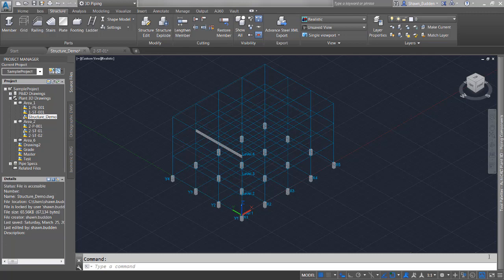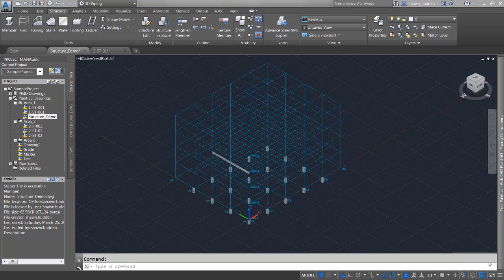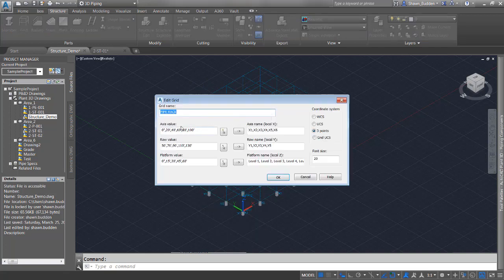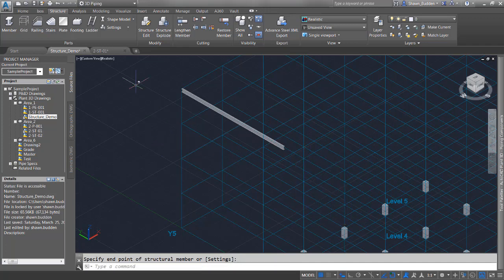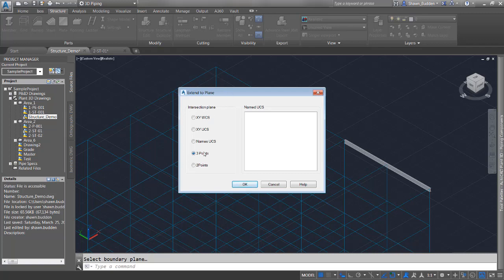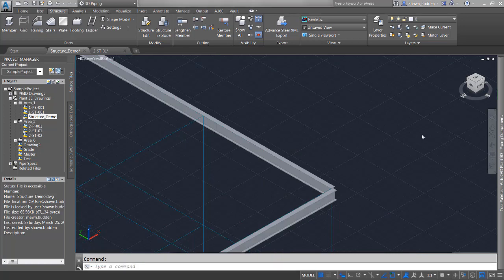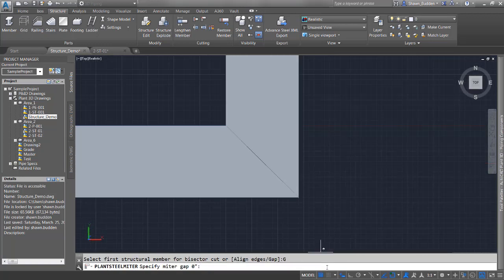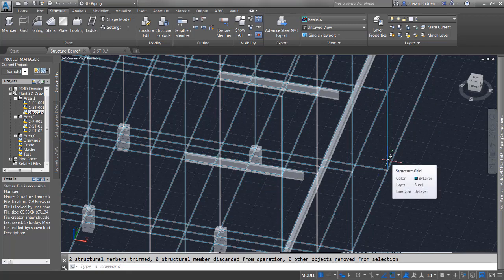AutoCAD Plant 3D Editing the Structural Members